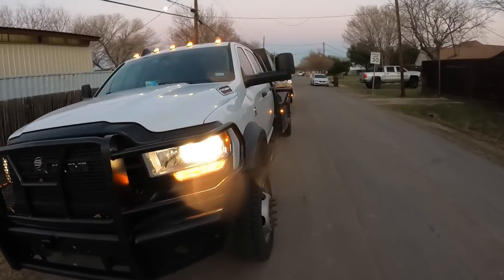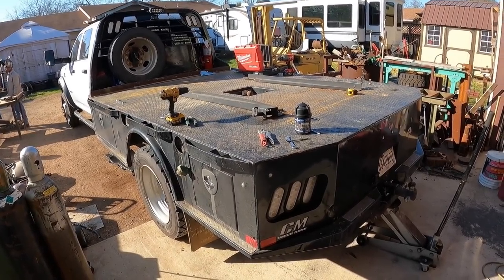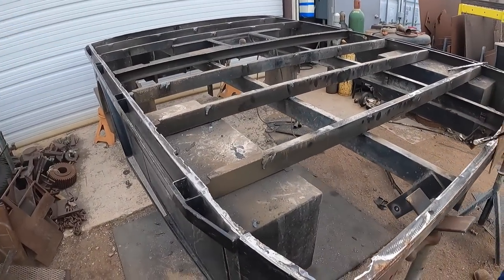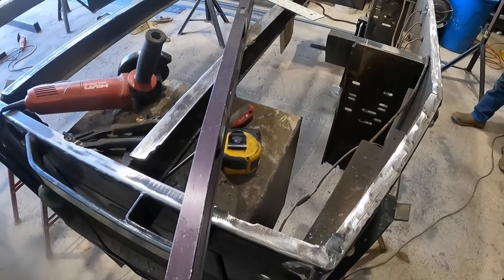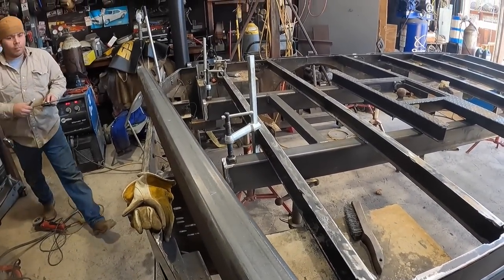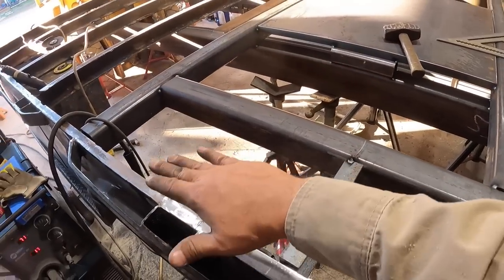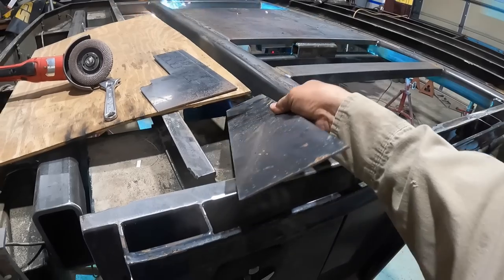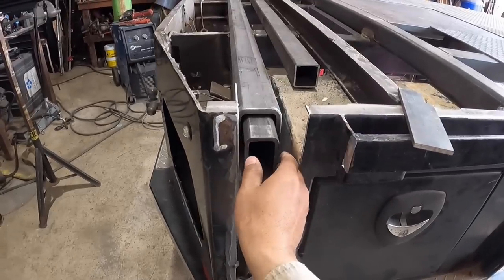Milton's Crane Bed (Pt 1)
Well, as the title says, This is the reconstruction of my friends skirted flatbed into a bed that has the structural support to handle a 6,000lb capacity crane.
Kick back and pop some popcorn. This is a Doozie. If youre in the colder climates, pull out the blanket and warm up with your favorite drink, coffee, hot chocolate, etc.
Thanks for the support and enjoy.